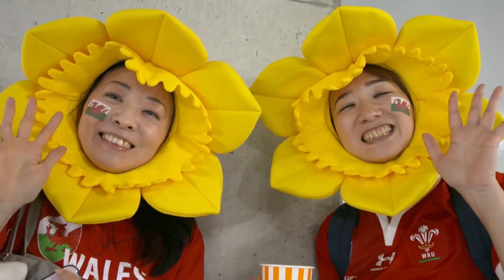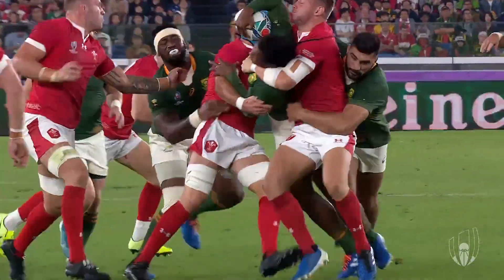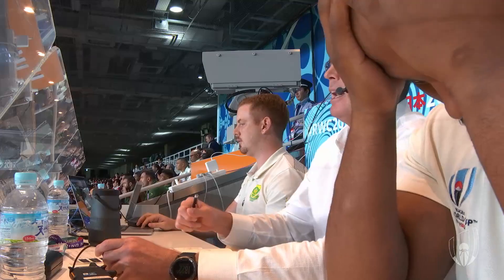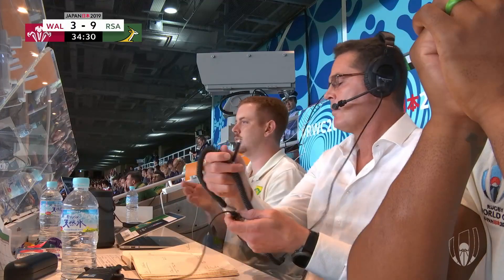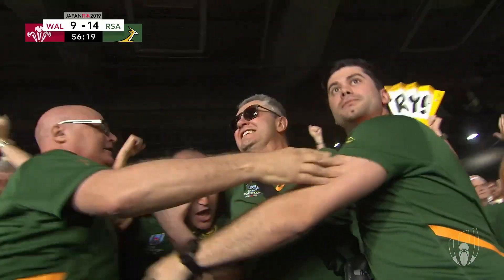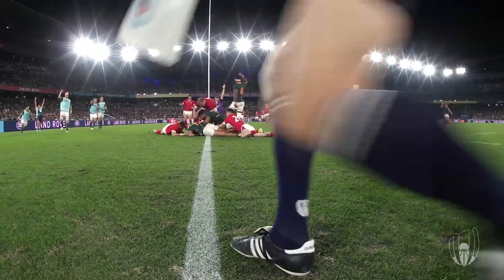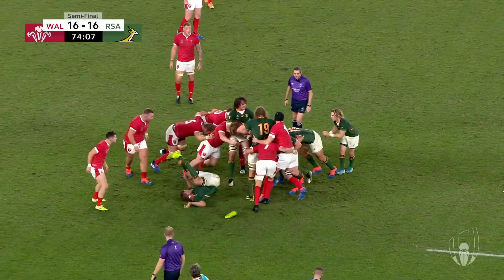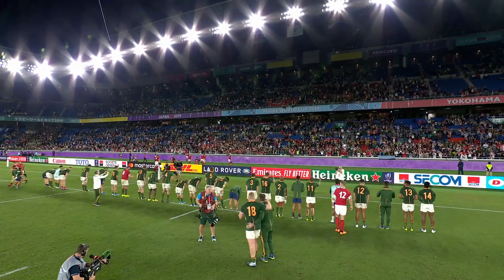ロングハイライト/ウェールズ代表 v 南アフリカ代表【ラグビーワールドカップ】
堅守が強みの両チーム。試合は1点を争う接戦に！
ファイナル進出を決めたのは？